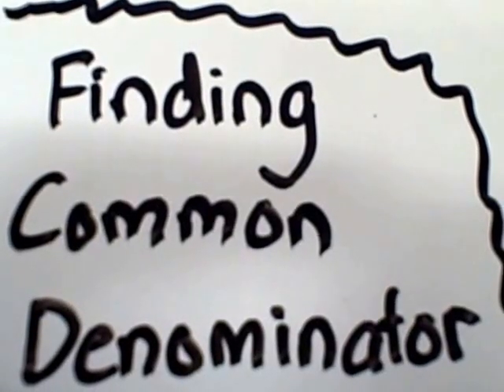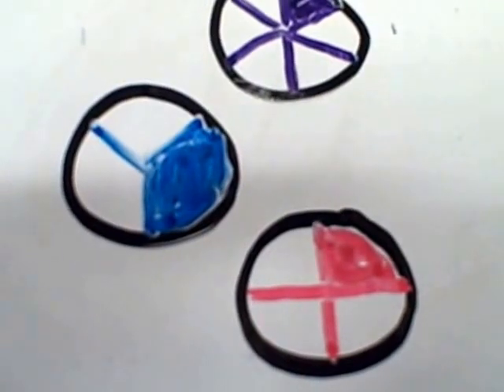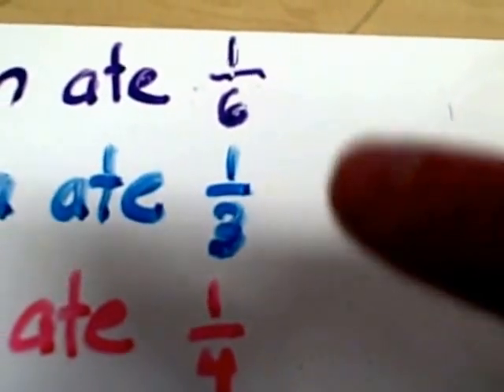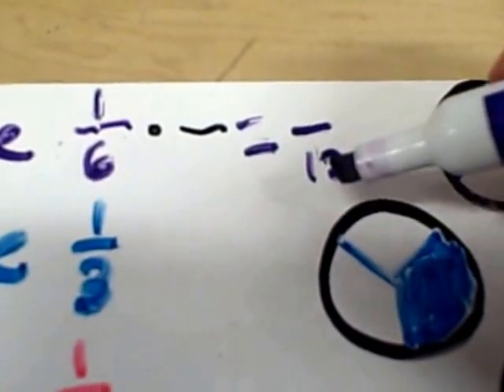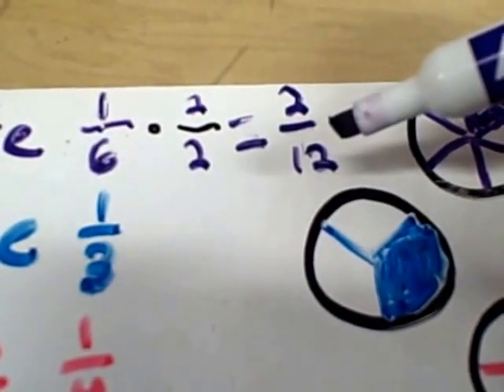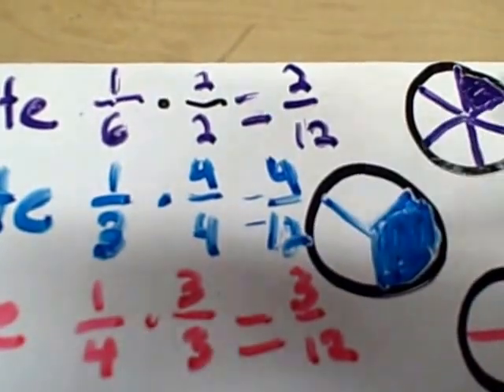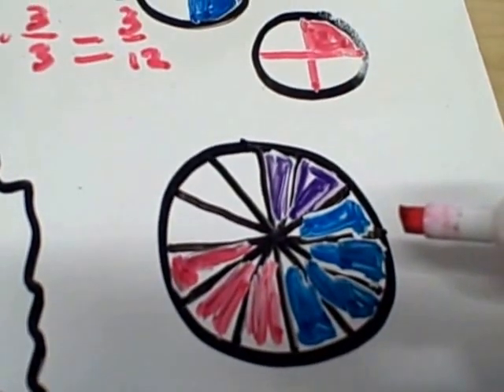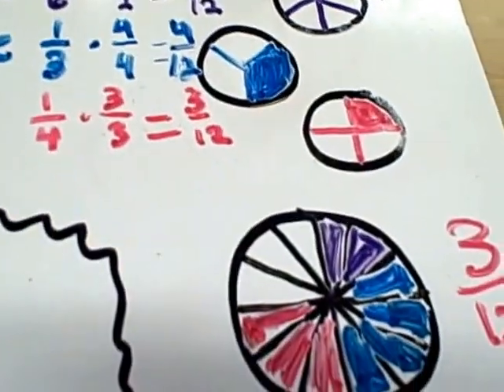Finding Common Denominators